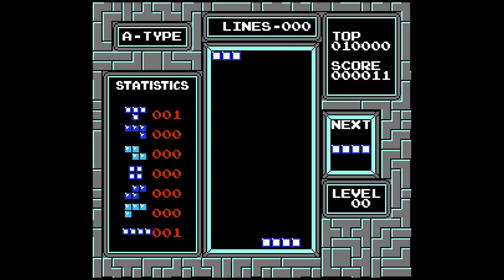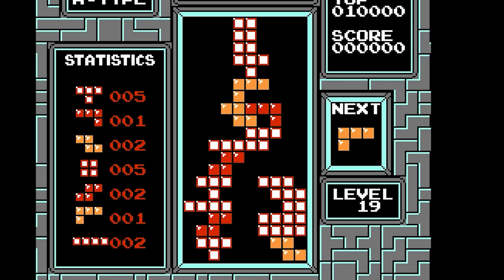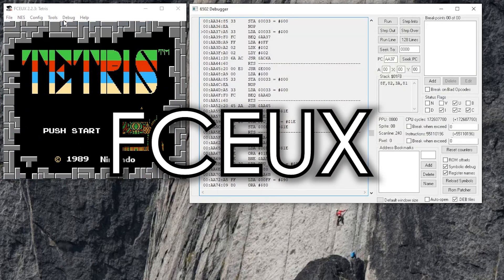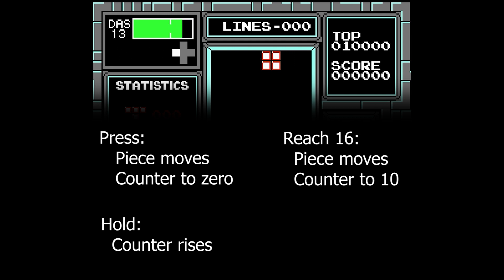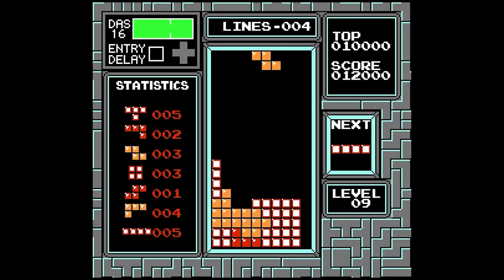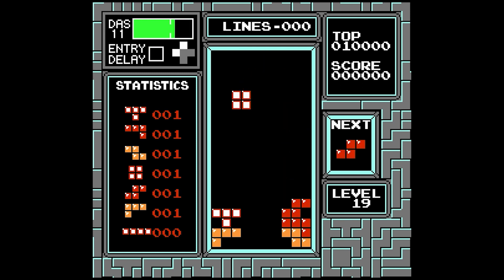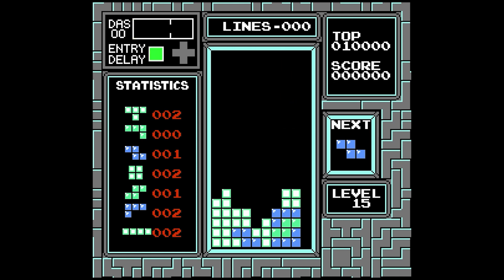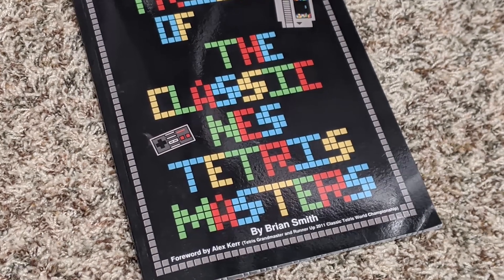NES Tetris DAS: Tools to understand it and improve your skill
This video shows one emulator plugin that helps to explain how DAS works, and another that can help to practice at it.

"Tricks of the Classic NES Tetris Master" Book on Amazon